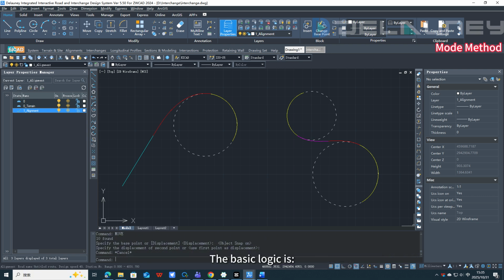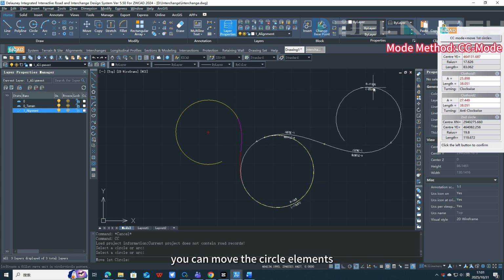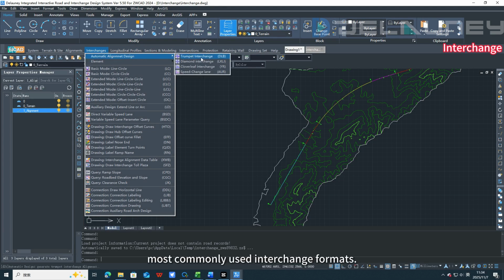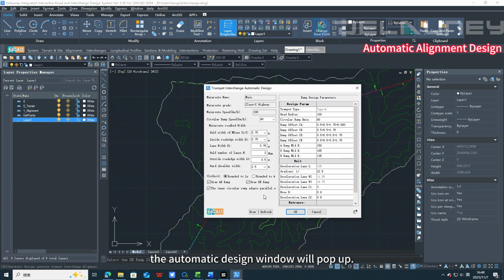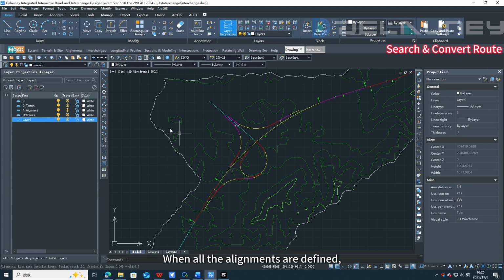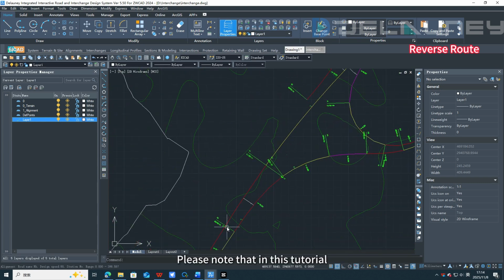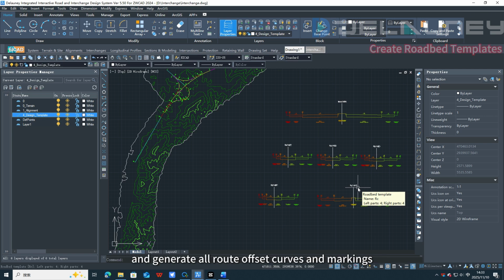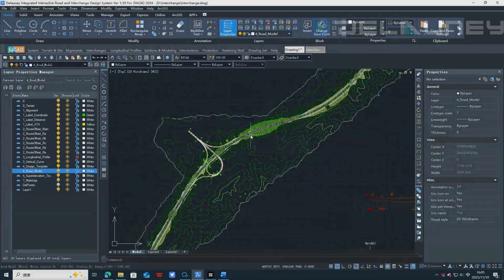EICAD Interchange Design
This episode briefly introduced the Automatic Interchange Alignment Design function and some basic horizontal alignment design methods for interchanges.